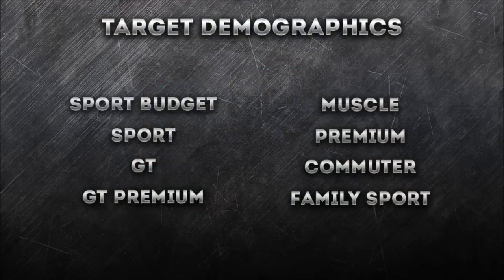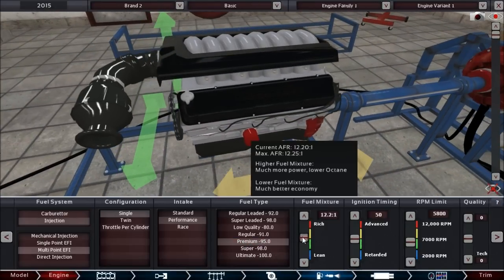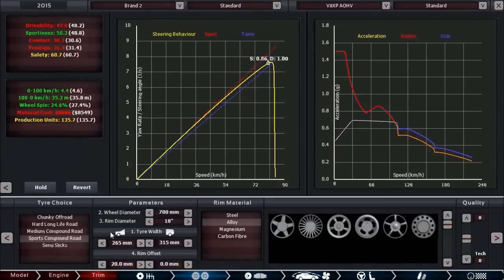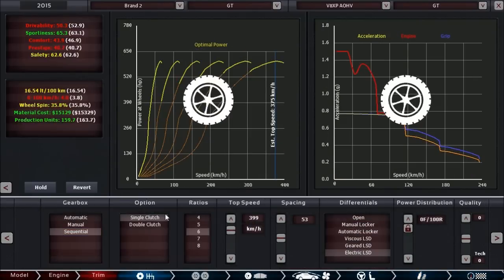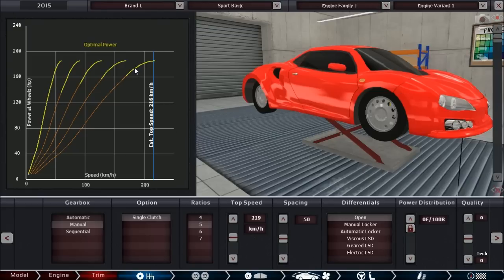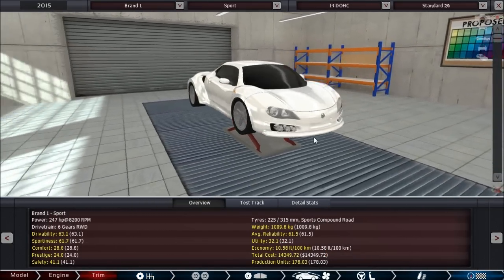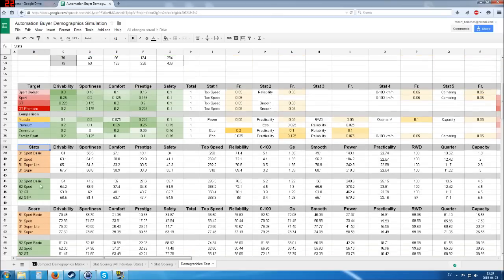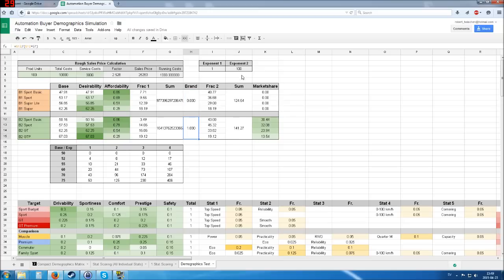Let's Play & Analysis of Demographics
--- Timestamps in description below! ---

In this lengthy video, Killrob builds two Models with four Trims each - catering to a very wide range of demographics. After all are built, the scoring is analyzed and discussed.

Please note that in campaign gameplay you would not want to make your trims span that wide a range because that has negative effects on your Model reputation, specifically in premium categories like these!

Here you get all the relevant timestamps:

1:07 Eight Target Demographics
2:01 Updated Buyer Demographics
2:44 Calculating Desirability
4:58 Setup For Test
5:25 Brand Focus
6:02 Brand Car Choice

--- Brand 2 ---
6:30 Model Choices
8:07 Fixtures
8:50 Engine 1 (Basic)
11:55 Engine 2 (Standard)
14:02 Trim 1 (Basic)
18:38 Trim 2 (Standard)
24:35 Engine 3 (Advanced)
26:42 Engine 4 (Extreme)
29:05 Trim 3 (Advanced)
31:50 Trim 4 (Extreme)

--- Brand 1 ---
35:37 Model Choices
36:39 Fixtures
37:11 Engine 1 (Basic)
39:47 Trim 1 (Basic)
44:47 New Trim, New Color
45:17 Engine 2 (Standard)
46:41 Trim 2 (Standard)
50:00 Engine 3 (Advanced)
52:00 Trim 3 (Advanced)
54:30 Engine 4 (Extreme)
55:14 Trim 4 (Extreme)

57:23 All-Car Comparison
59:30 Spreadsheet Magic
1:00:35 Analysis Results
1:03:20 Marketshare
1:05:50 Calculation Discussion
1:10:10 Wrap-Up